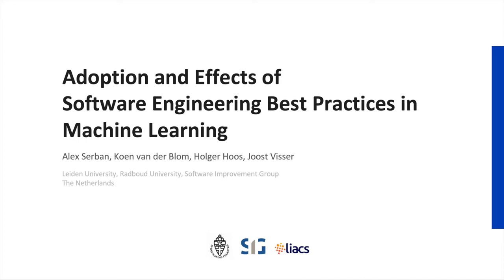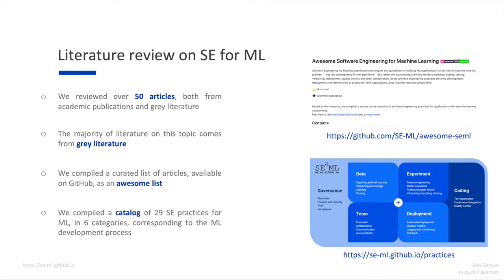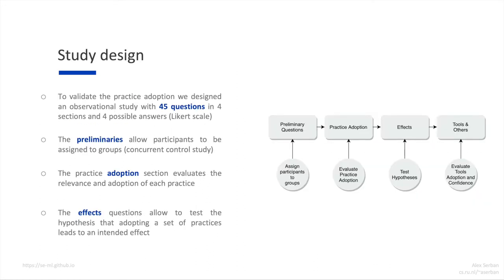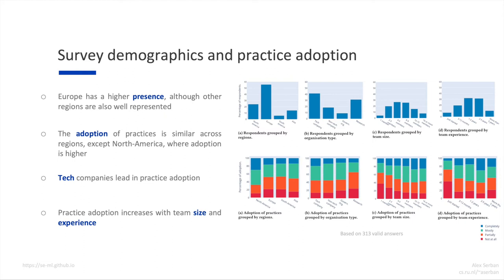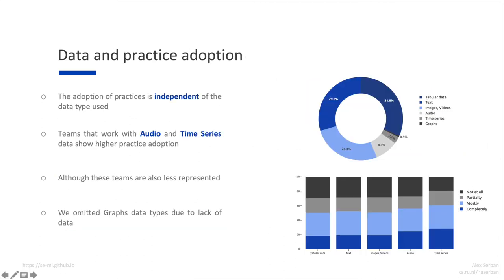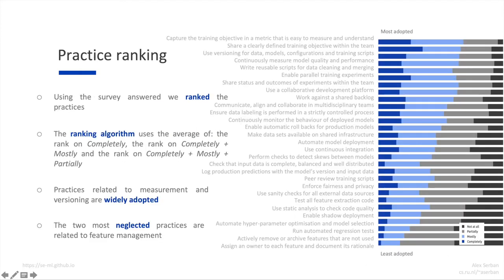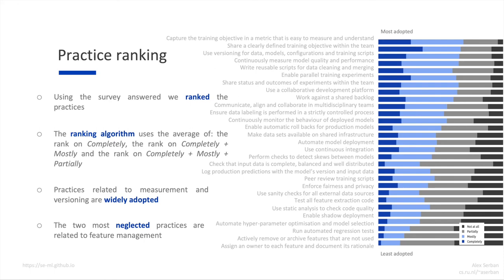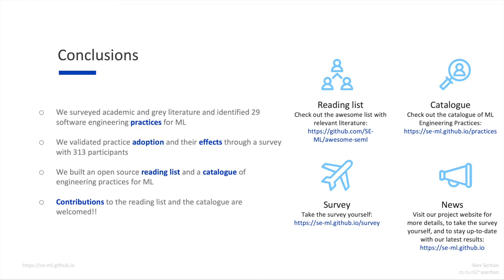ESEM 2020: Adoption and Effects of Software Engineering Best Practices in Machine Learning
Title: Adoption and Effects of Software Engineering Best Practices in Machine Learning

Authors: Alex Serban, Joost Visser, Koen van der Blom and Holger Hoos